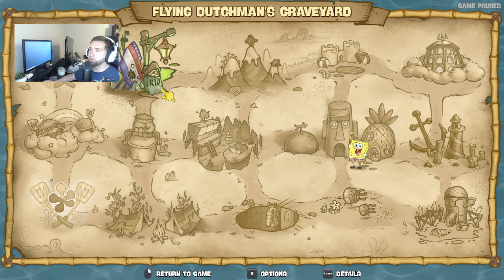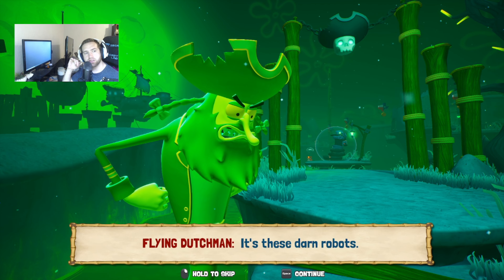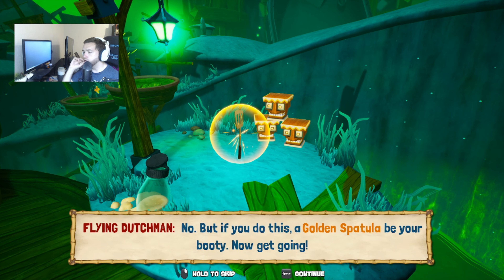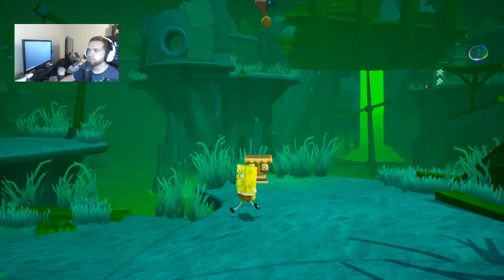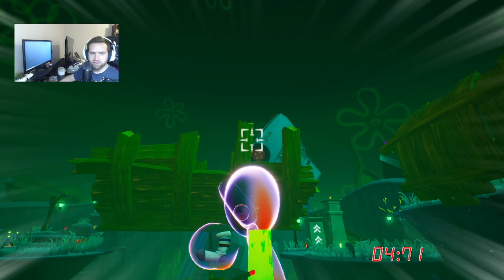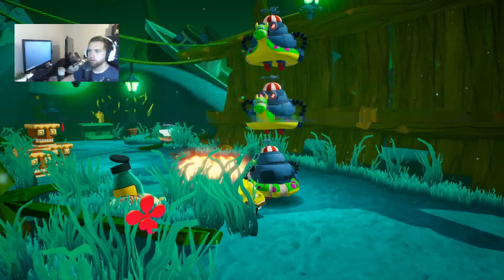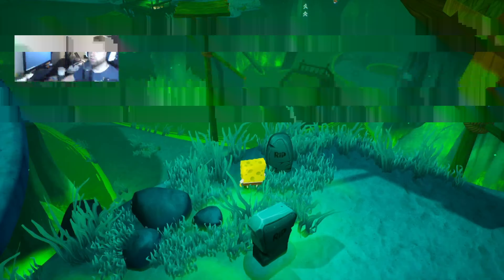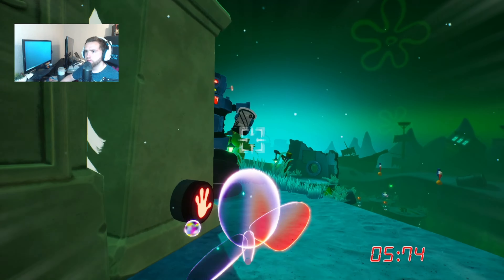The Ye Olde Ghost Of Thy Dutchman - Part 8 - SpongBob